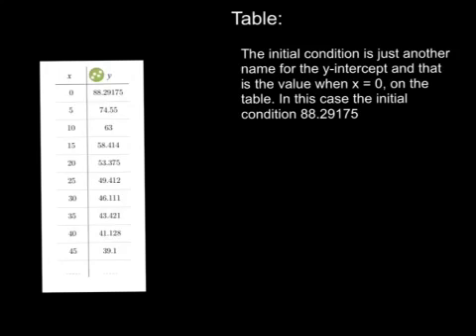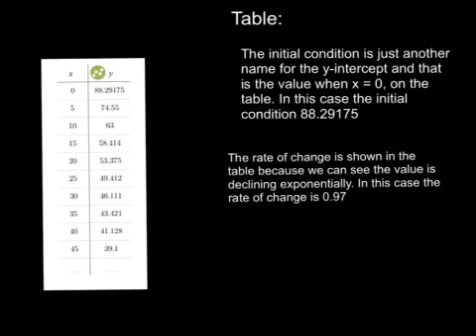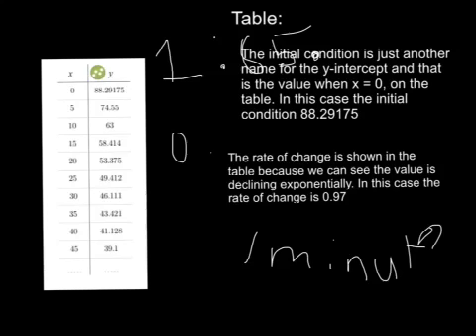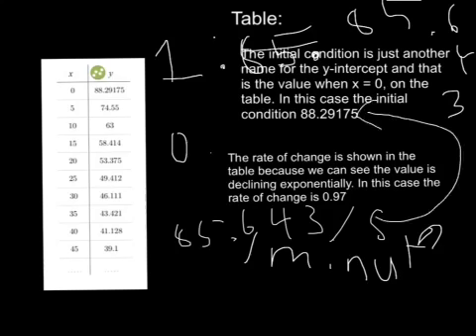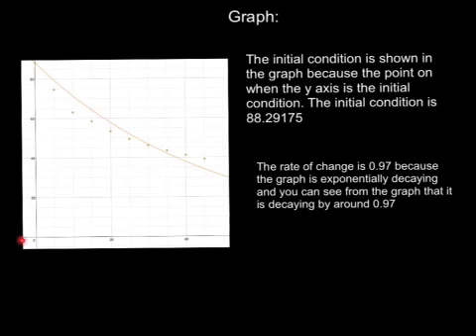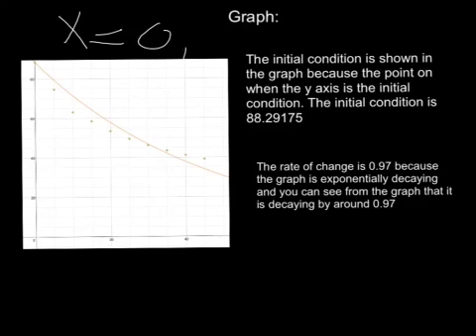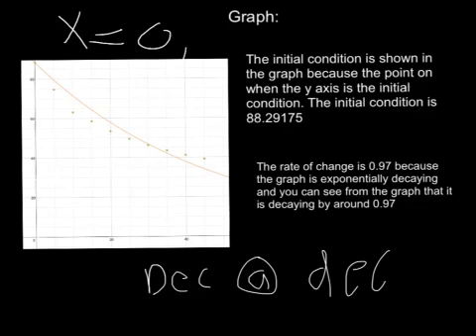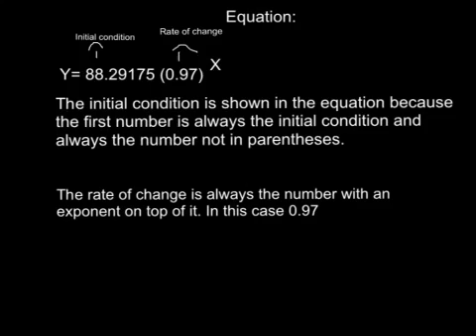Cool it Project (Manav Saxena)